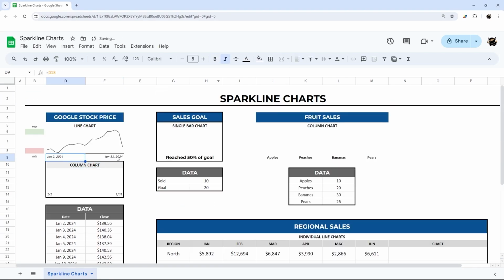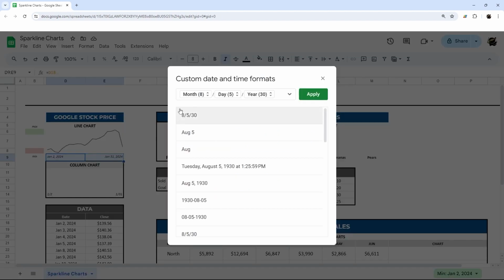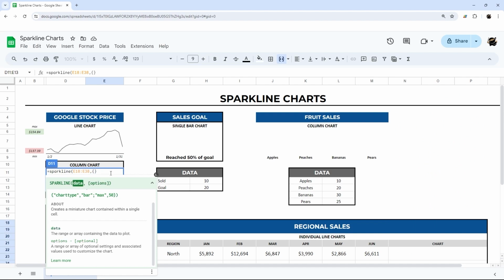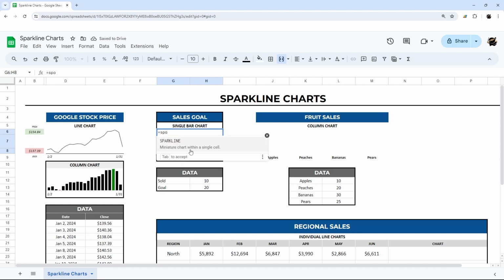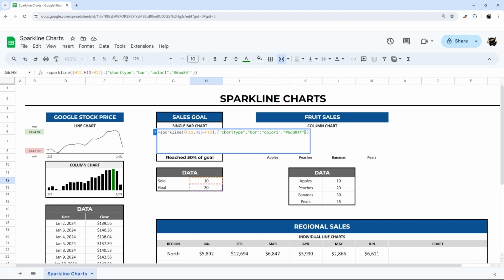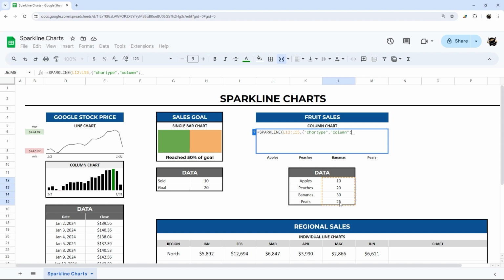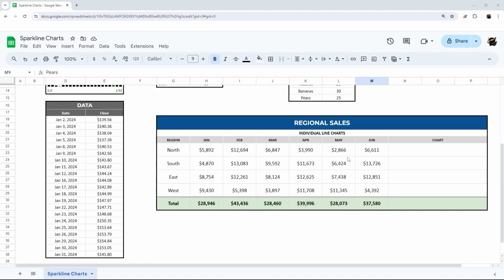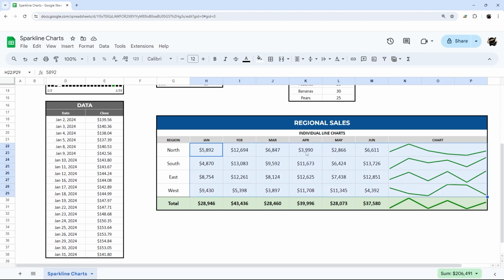Sparkline Charts: Inline Visuals For Your Google Sheets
In this video, we're looking at how to create various sparkline charts in Google Sheets, ranging from line, column, and bar sparklines in a variety of applications.

You can create a copy of the Google Sheets in the video at this